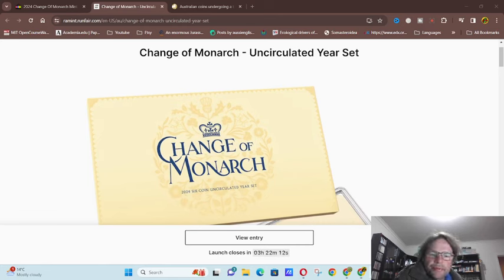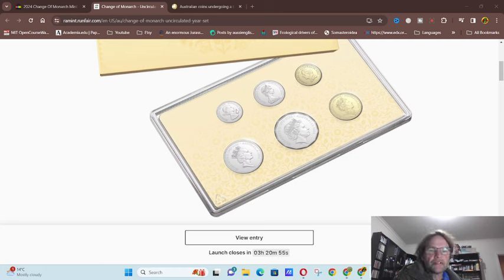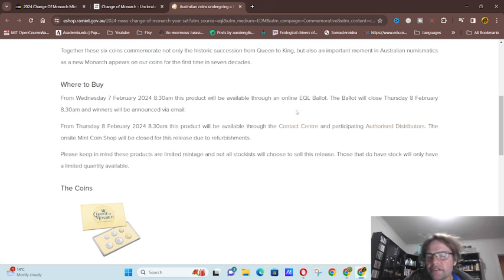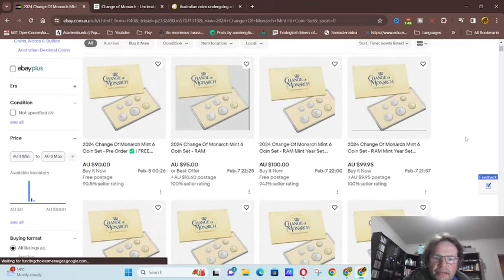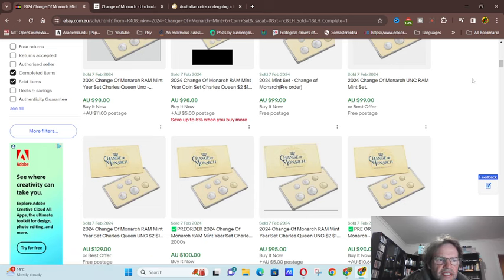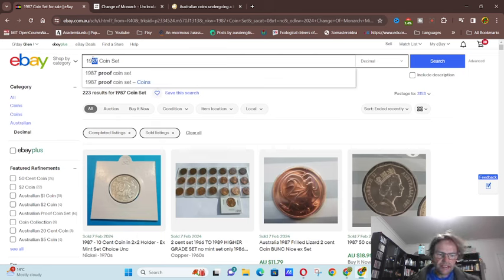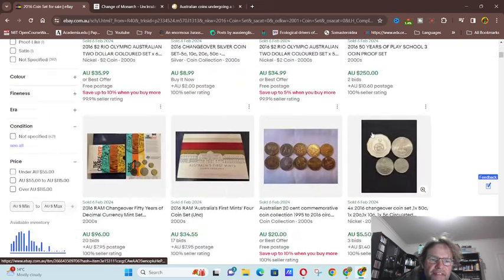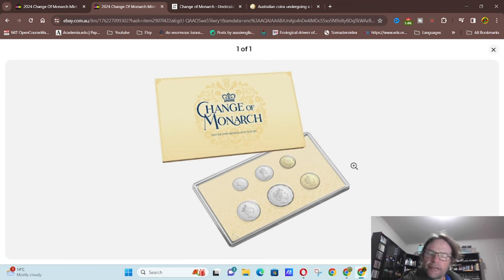Australia Change in Monarch 2024 coin set